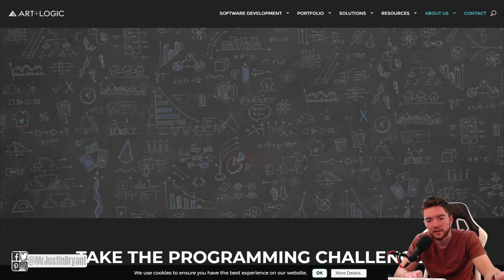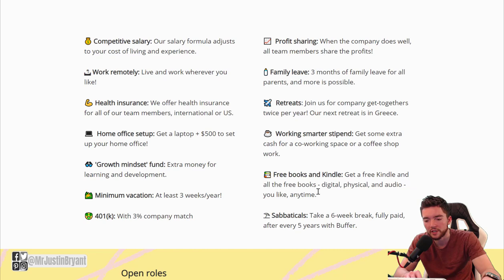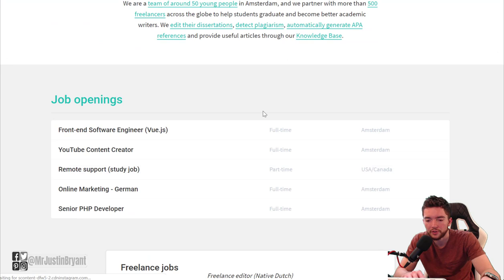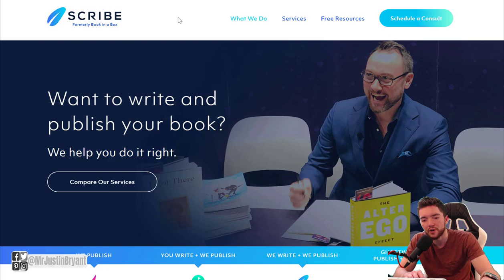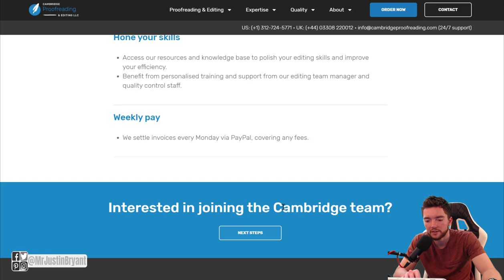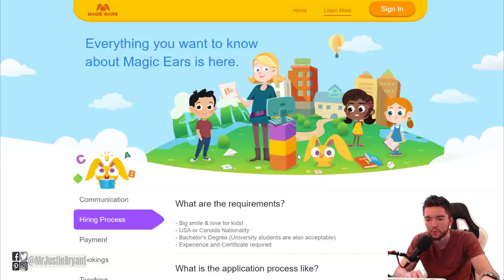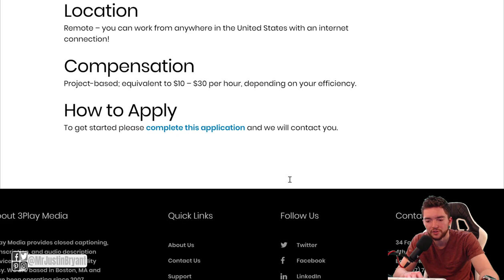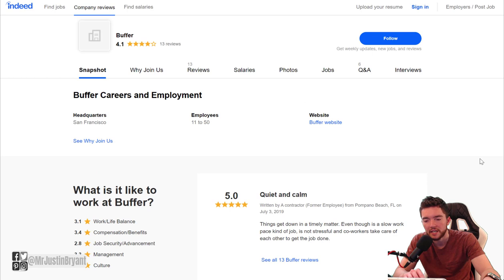Earn $200 per Day Online with These Sites in 2020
Here are some websites where you can earn around $200 per day online in 2020. for video notes, related content, tips, and helpful resources mentioned.